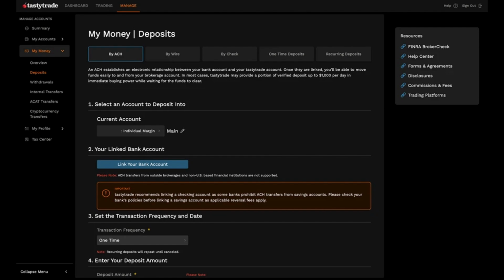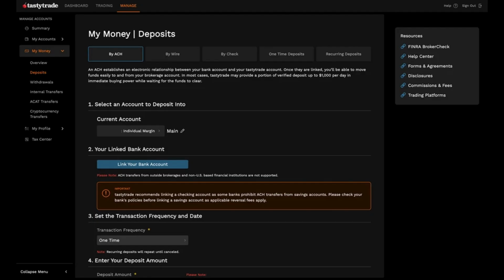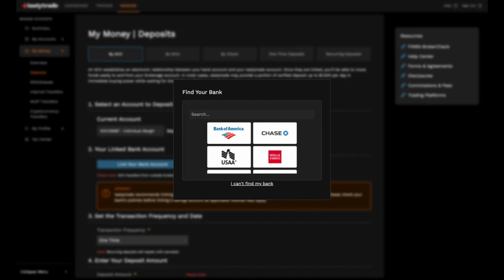How to Transfer Tastytrade to Huobi Global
In this video, I'll show you how to move your tastytrade assets to huobi global. The method is very simple and clearly described in the video. By following all the steps in the video, you'll be able to easily learn how to move your tastytrade assets to huobi global.